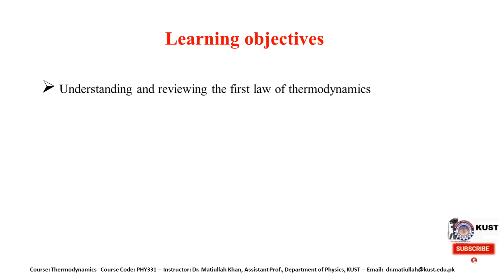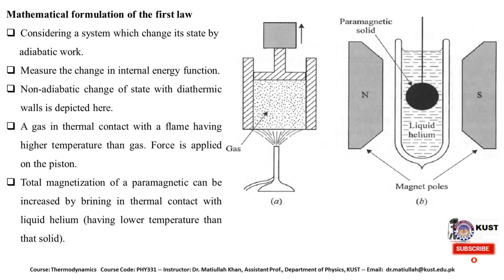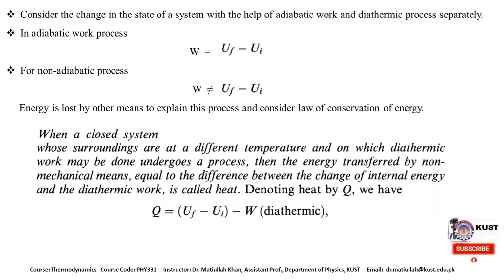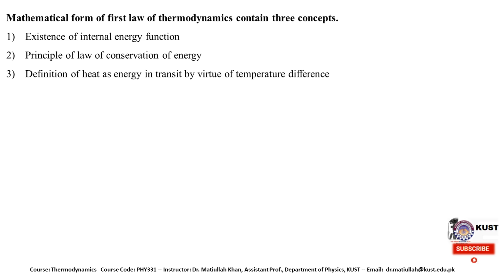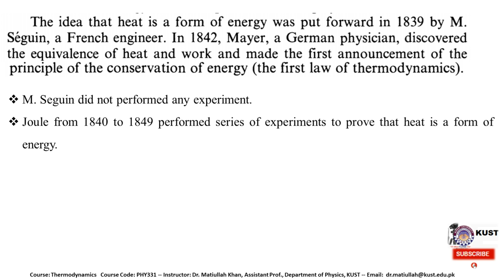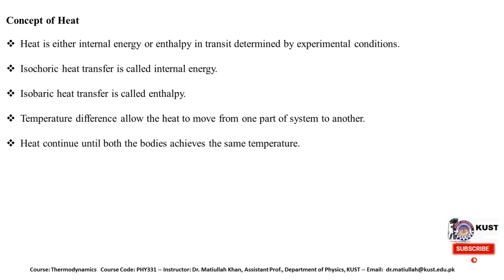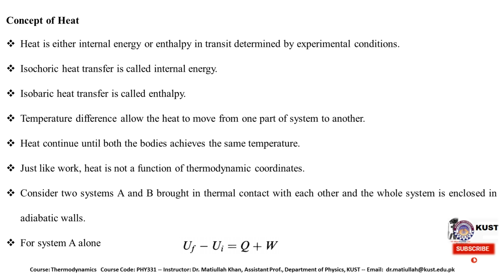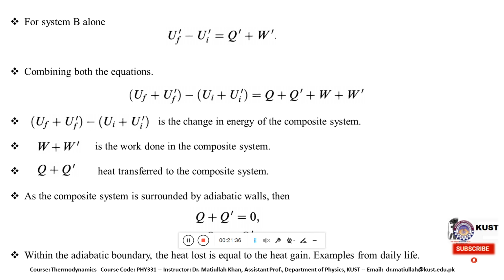FACULTY241 PHY331 KUST20201 L19 P1 Mathematical formulation of the first law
Mathematical formulation of the first law